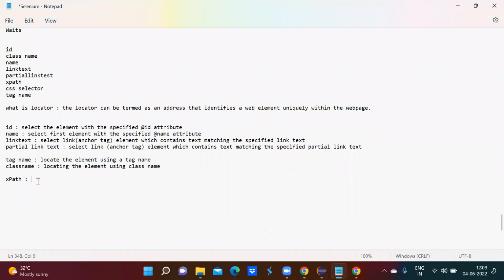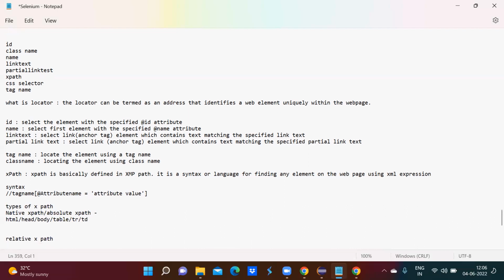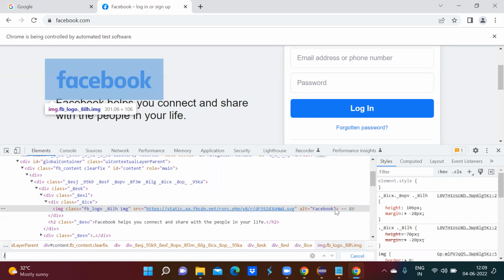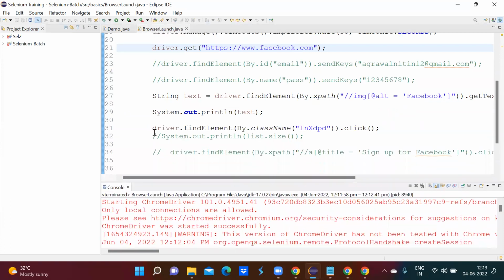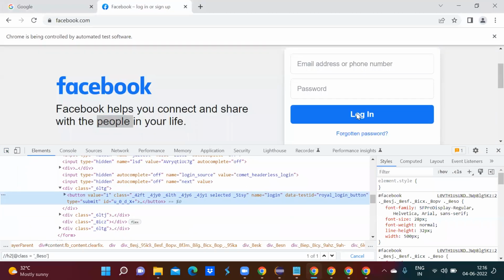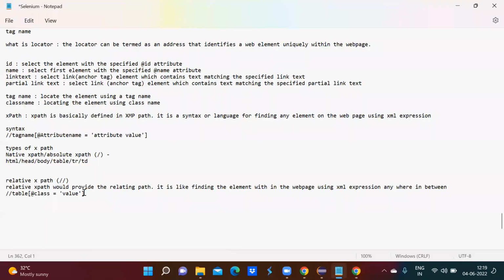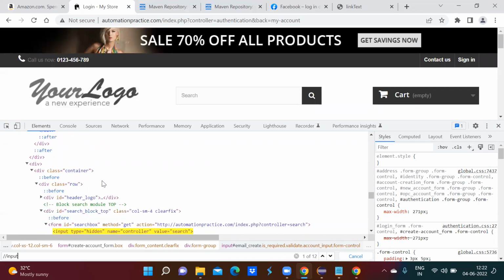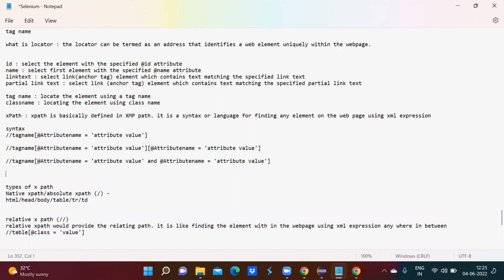#10. Basic xPATH (locator) in Selenium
on the basic xPath in Selenium.
- Difference between Absolute and relative xPath
- how to create customized xPath to locate webElement.